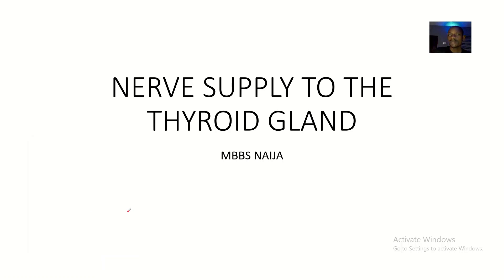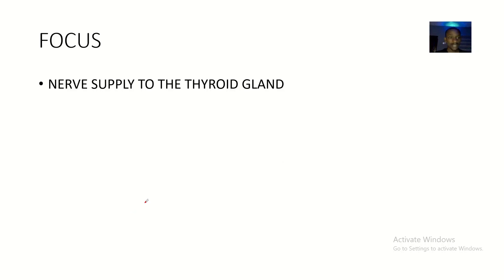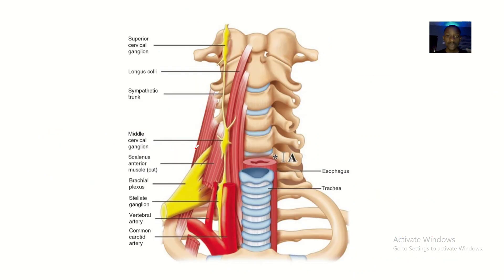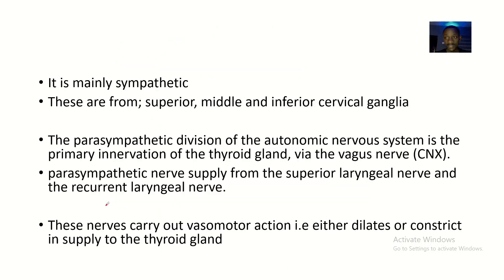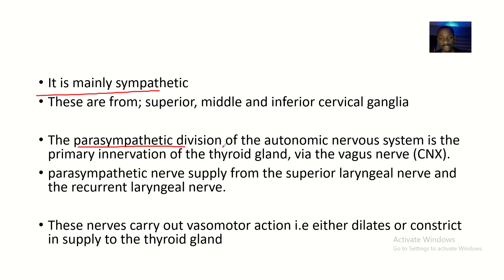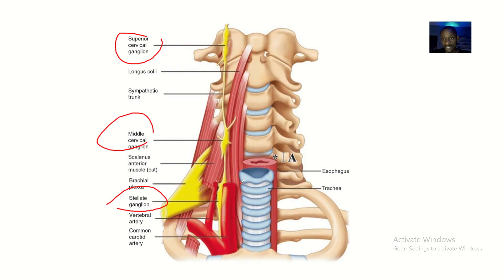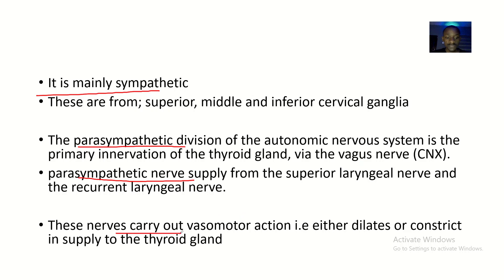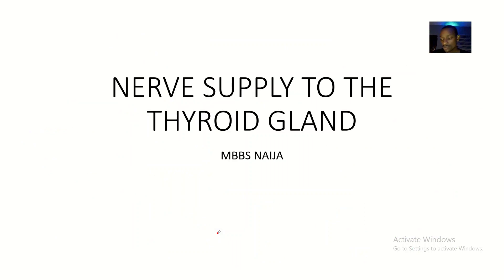Nerve supply to the thyroid Gland / Innervation of the thyroid gland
It is mainly sympathetic
These are from; superior, middle and inferior cervical ganglia

The parasympathetic division of the autonomic nervous system is the primary innervation of the thyroid gland, via the vagus nerve (CNX).

parasympathetic nerve supply from the superior laryngeal nerve and the recurrent laryngeal nerve.

These nerves carry out vasomotor action i.e either dilates or constrict in supply to the thyroid gland